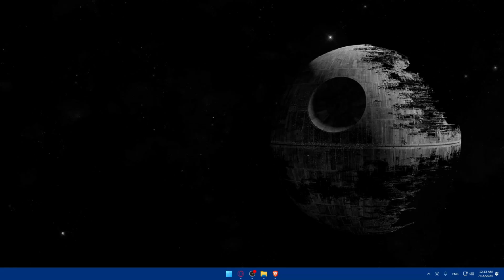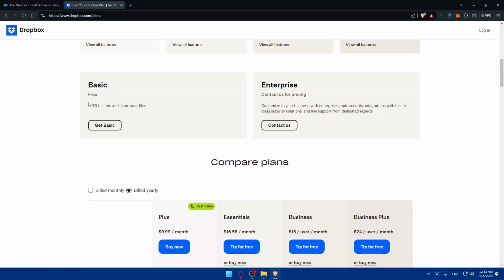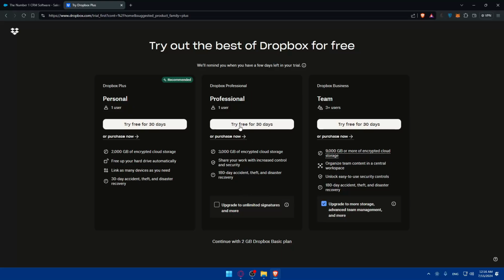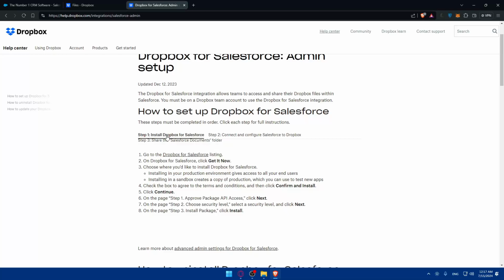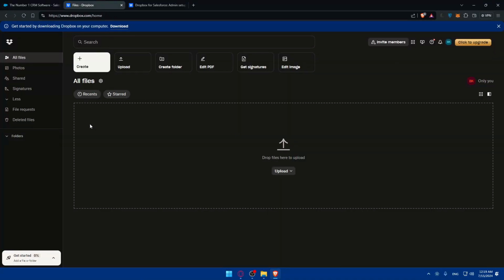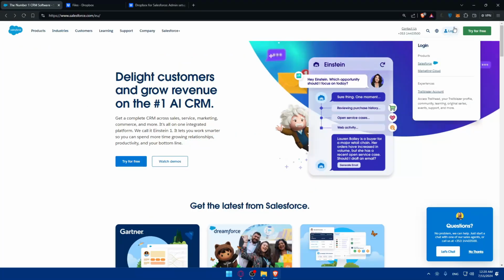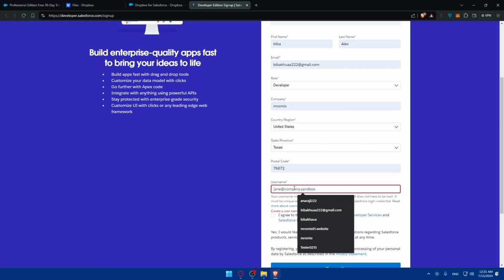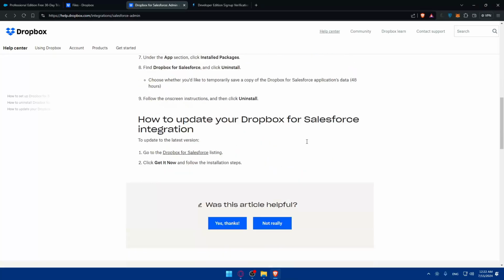How To Connect Salesforce To Dropbox ! (Full Tutorial)